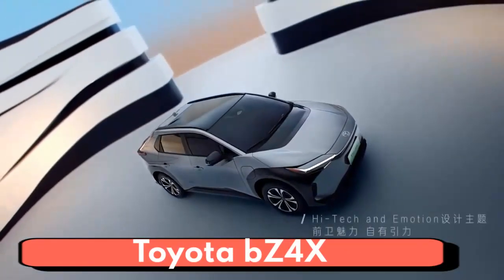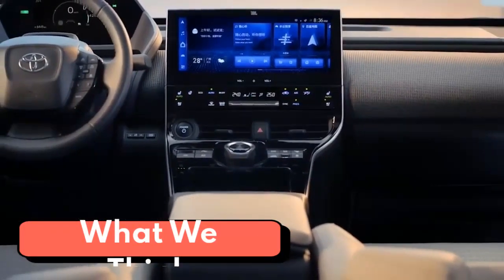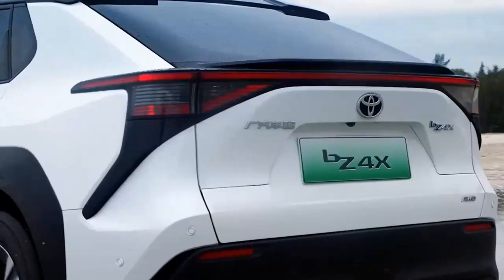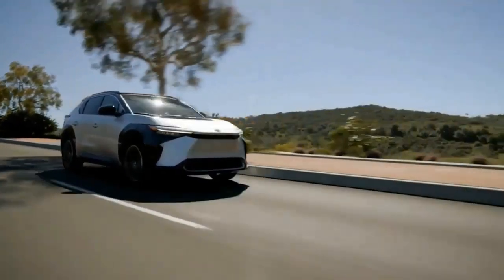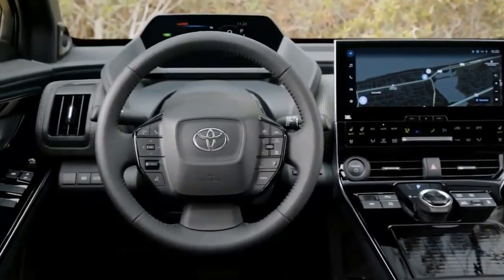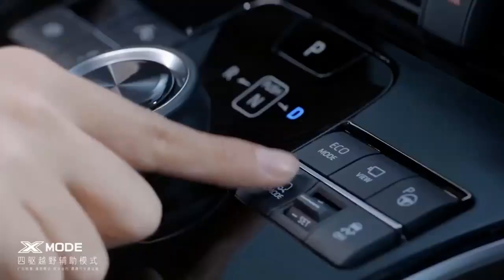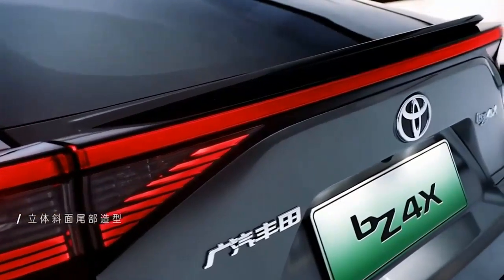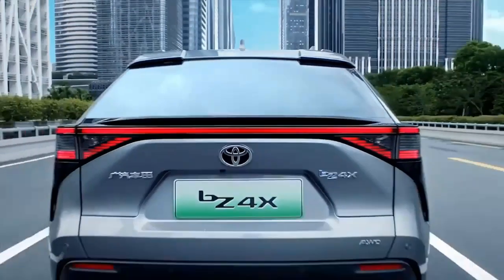The Best Electric Vehicles From Toyota, Car Reviews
The bZ4X wears styling that makes it look like a stretched, futuristic RAV4, which isn't a bad thing. In our First Drive review, we said that Toyota's electric crossover has a punchy and powerful drivetrain that makes it a perfect companion for darting through traffic, although it does generate a lot of road noise.

Body control is good in the corners. Also, the bZ4X's one-pedal regenerative braking system should be a great introduction for electric car newbies and will also suit EV veterans.

Toyota designed an unconventional interior for the bZ4X, which is attractive even if it won't be totally familiar to returning Toyota drivers. Material quality is excellent across both the XLE and Limited trim levels, although we worry that the patterned cloth in the XLE will get shredded by dog claws and rivets on pants.

The real downside to the bZ4X is its range. Although it isn't terrible, it lags behind much of the segment, including the Hyundai Ioniq 5 and the Tesla Model Y, both of which are offered with variants capable of traveling over 300 miles on a single charge. In fact, range was one of the main reasons the Toyota lost a comparison against the Ioniq 5, despite its quick acceleration, confident handling, and straightforward operation.